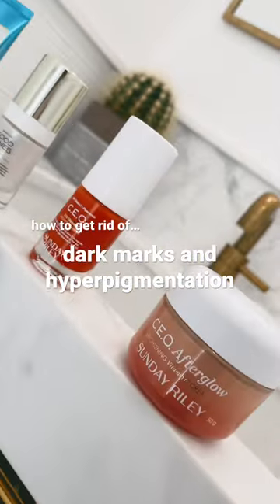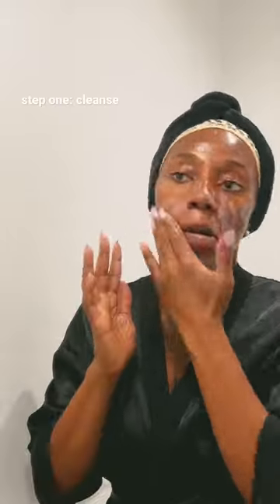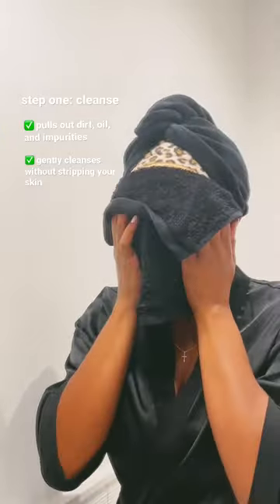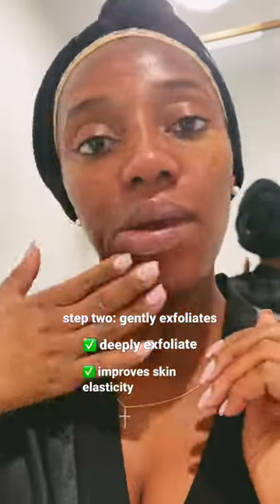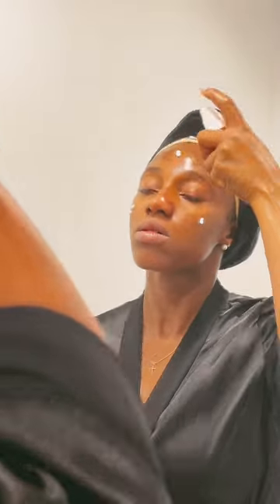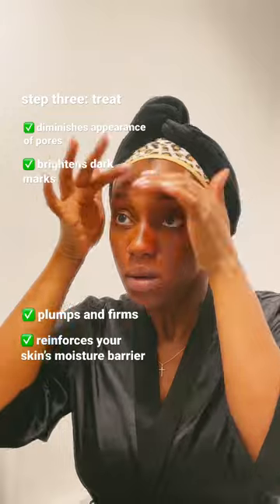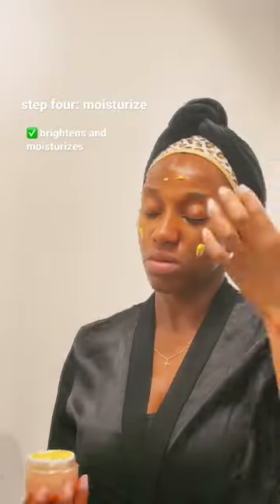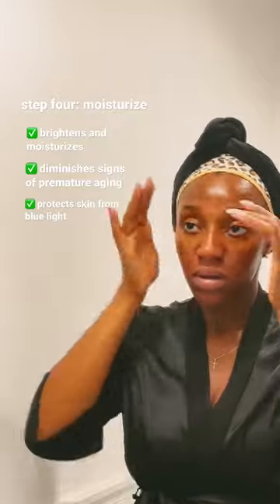How to get rid of dark marks and hyperpigmentation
Hey loves! Here's a short on skincare products that I'm using from Sunday Riley to treat my dark marks and hyperpigmentation.

✨ PRODUCT MENTIONED ✨

Sunday Riley Ceramic Slip French Green Clay Cleanser
Sunday Riley Good Genes All-in-One Lactic Acid Treatment
Sunday Riley C.E.O. 15% Vitamin C Brightening Serum
Sunday Riley C.E.O. Afterglow Brightening Vitamin C Moisturizer